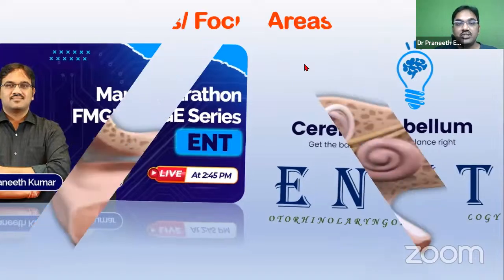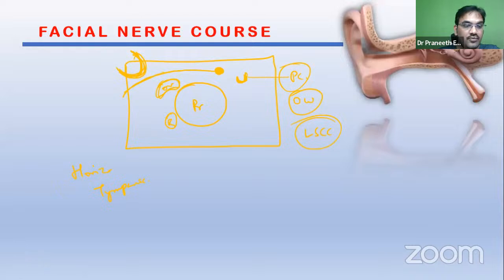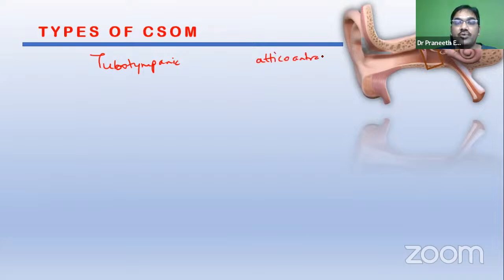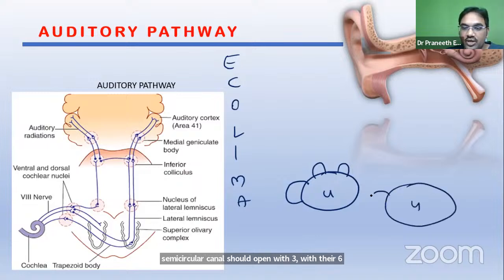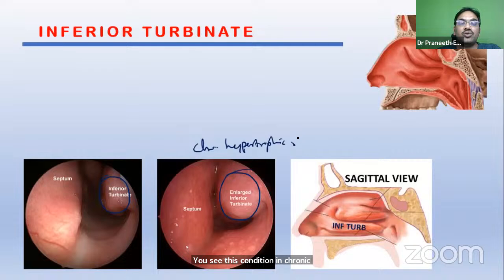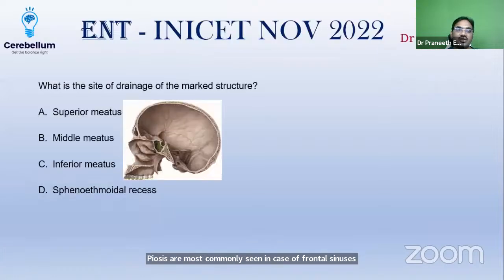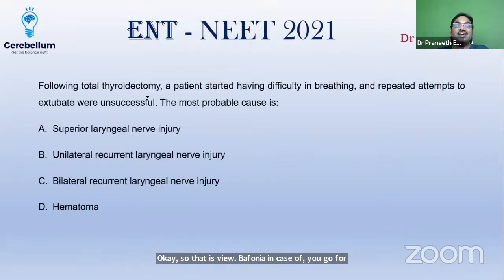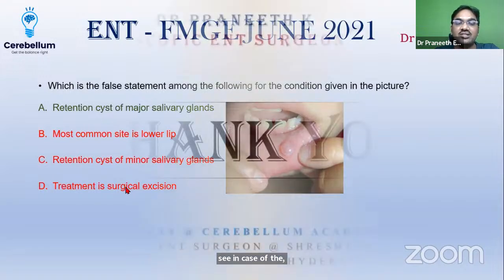Marathon FMGE Series: ENT by Dr. Praneeth Kumar | Cerebellum Academy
Unwrap Your New Year Gift!
Join us for the Marathon FMGE on our official YouTube Channel,

Starting from January 2nd Jan 2024, we will cover all 19 subjects, ensuring a comprehensive revision.
And all high yield topics and previous year questions (PYQs) will be included.

Don't miss out on this opportunity, Especially designed to cater to both subscribers and non-subscribers.
Prepare yourself for success with our comprehensive and accessible resources

FMGE Marathon Schedule
Date - 4th Jan 24
ENT from 02:45 PM to 05:45 PM

Mark Your calendar now
Join us and boost your knowledge! 💪

An Institute to help you Get The Balance Right - Cerebellum Academy